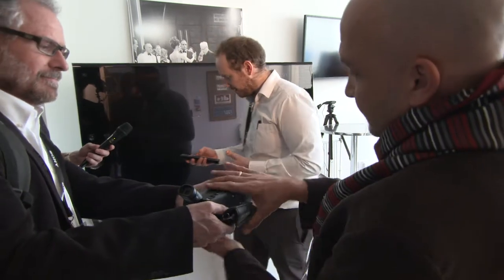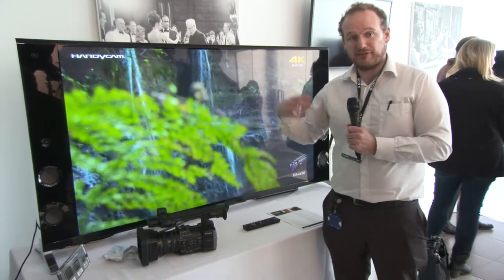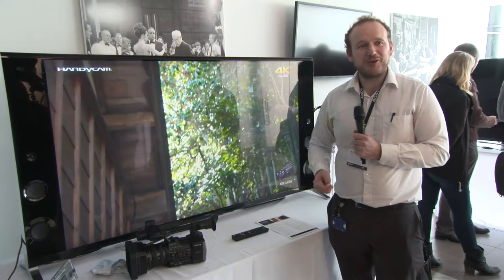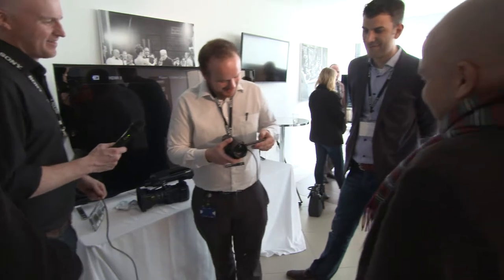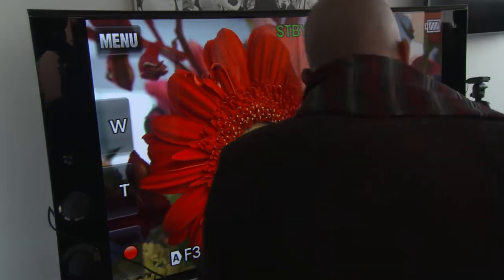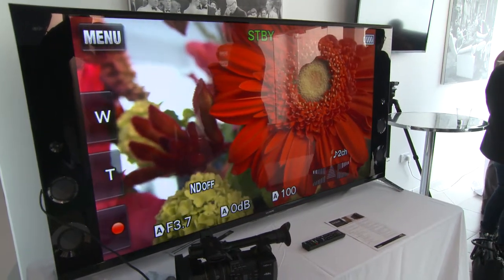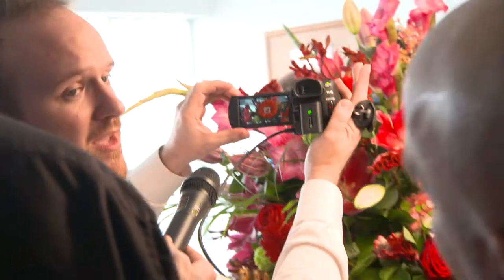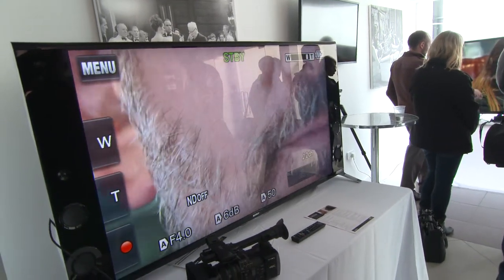4K Digital Imaging Seminar with Sam and Ben Pilling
Sony Technical Managers Sam and Ben Pilling present our offering for 4K Ultra HD film capture.

Learn about the models available, capture formats and everything you need to know to start shooting 4K Ultra HD content.